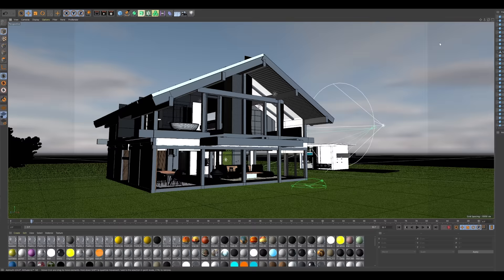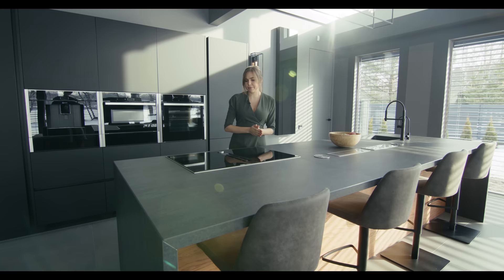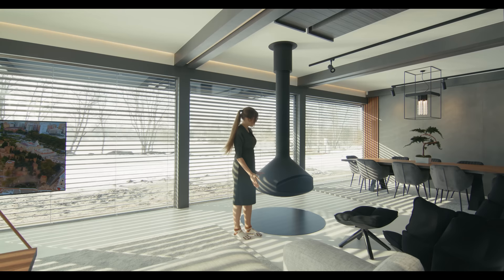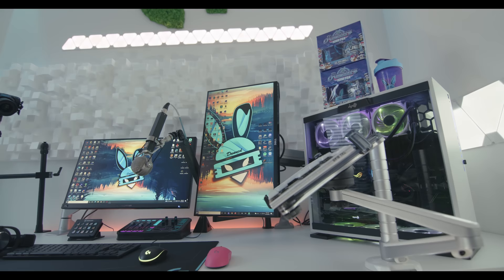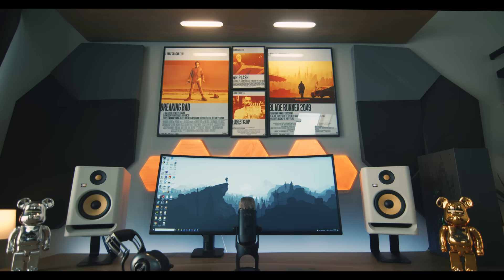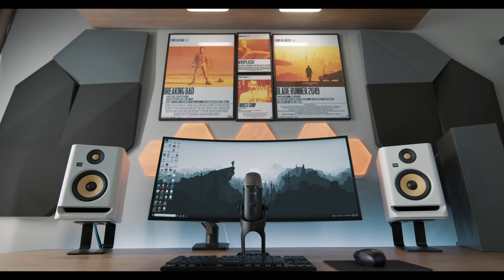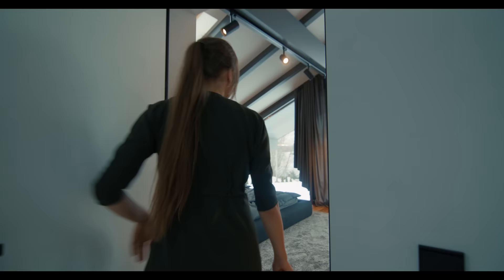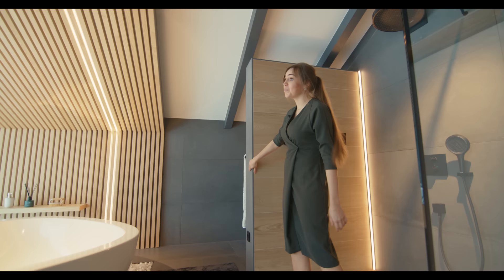BEST STREAMER HOUSE in LATVIA